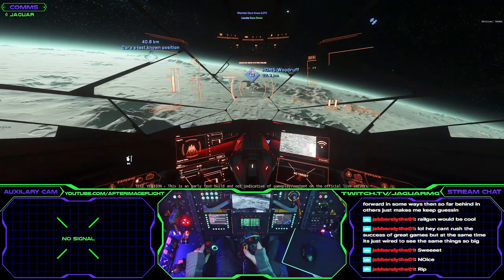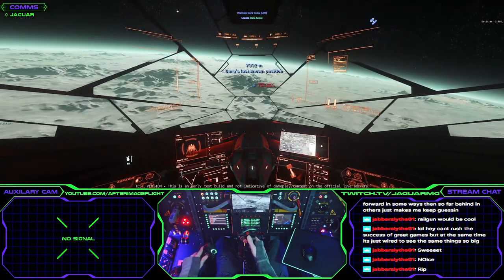Talon 2700 DPS AD4B Ballistic Loadout with Shield Penetration Changes | Star Citizen 3.18 PTU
Trying the 2700 DPS AD4B Gatling ballistic loadout again with the changes that they are making to how ballistic weapons penetrate shields, and the differences in ship armor where most ships have 50-58% ballistic resistance, but the shields allow for more damage to penetrate through them.